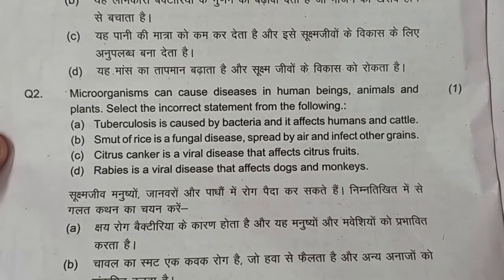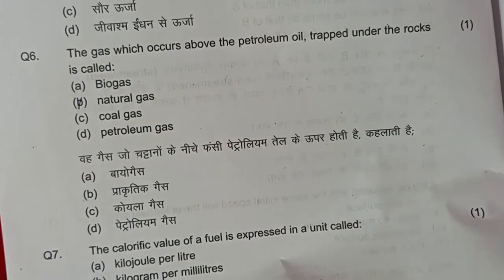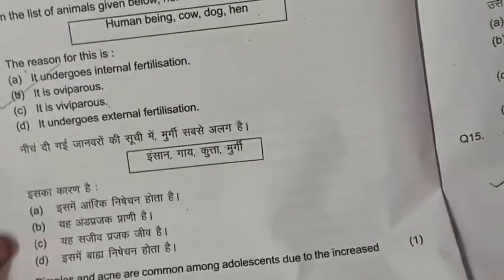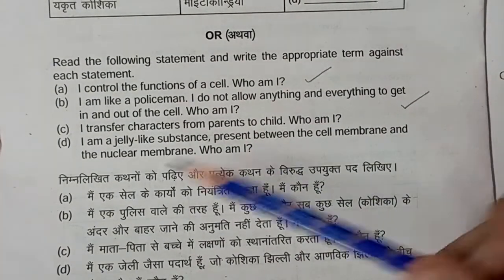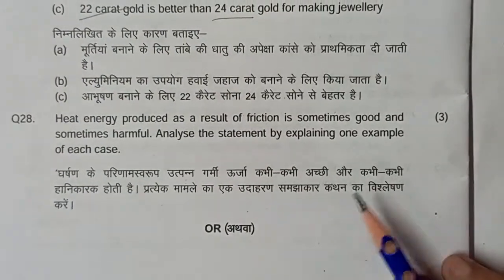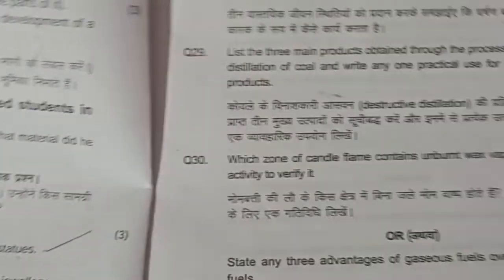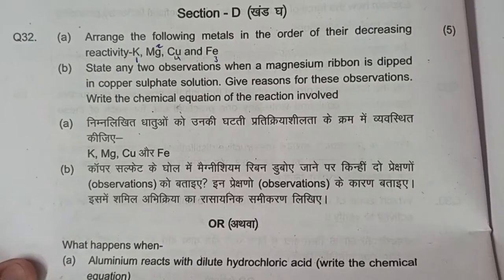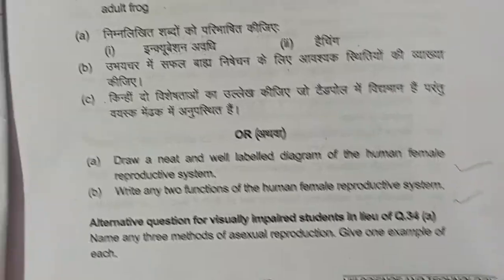DAV BOARD Class 8 Science Annual Exam Answer Key 2024